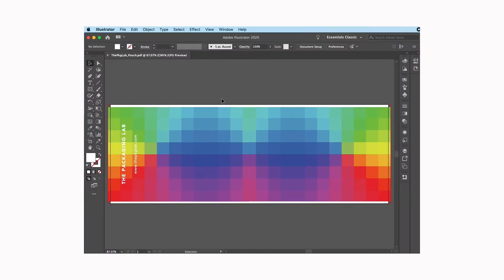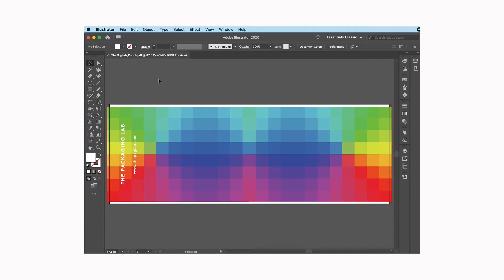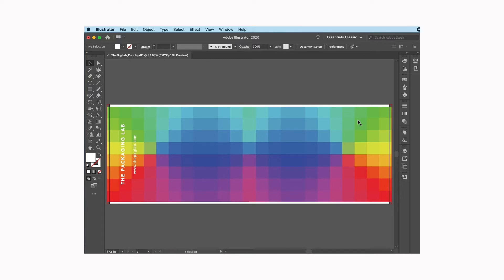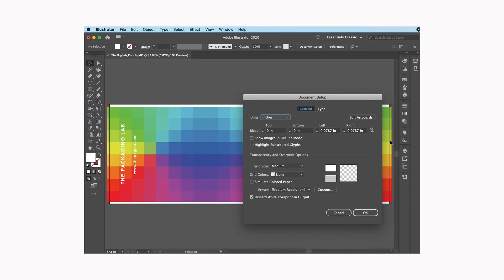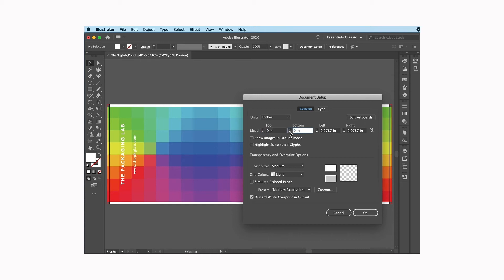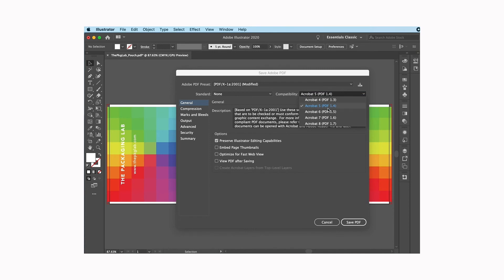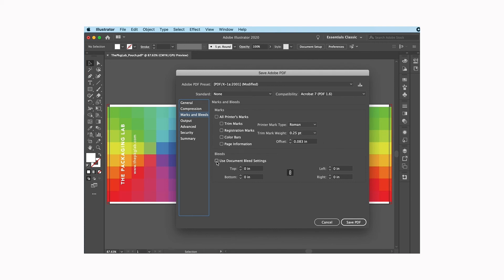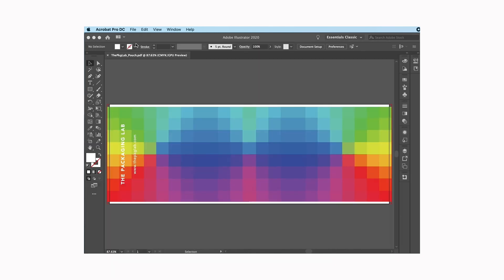How to make a High Resolution PDF for printing at The Packaging Lab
View our latest tutorial that explains how to make a high resolution PDF. We go over the final checks in your file to make sure it's ready for press.  Then we will show you step by step how to make a high resolution PDF in Illustrator.